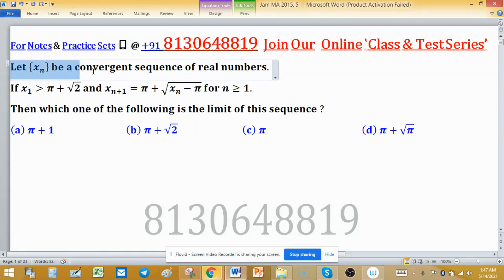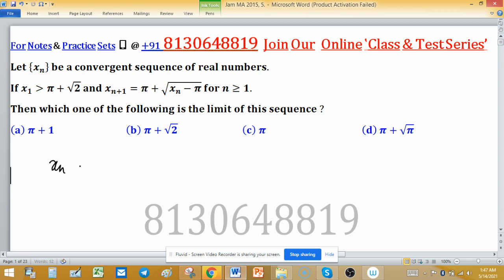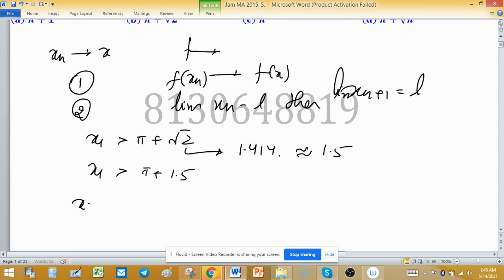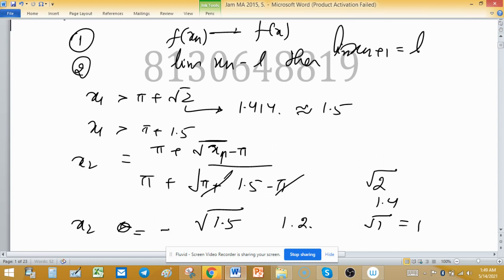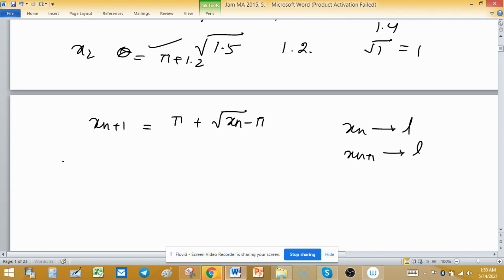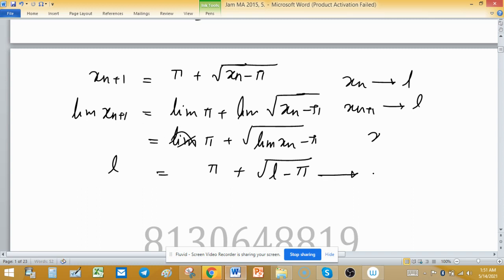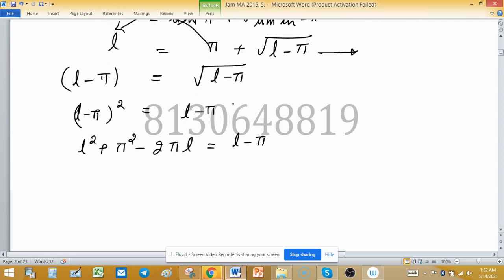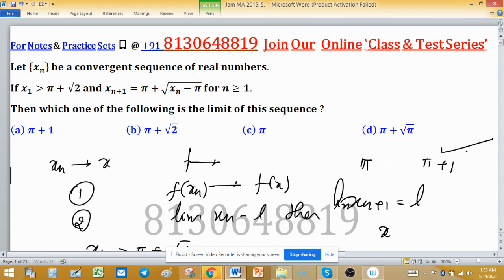iit jam mathematics question practice